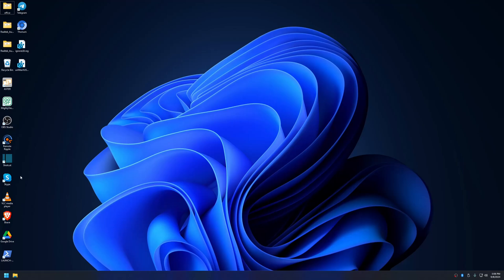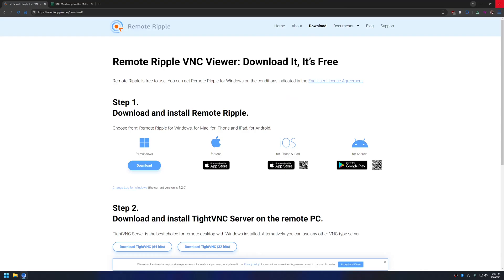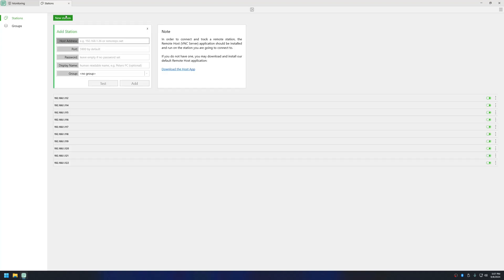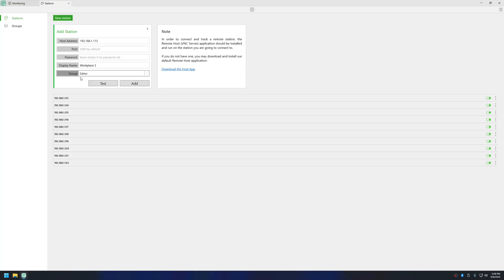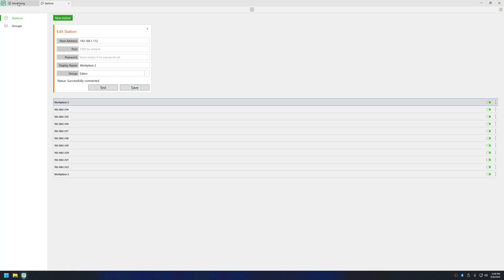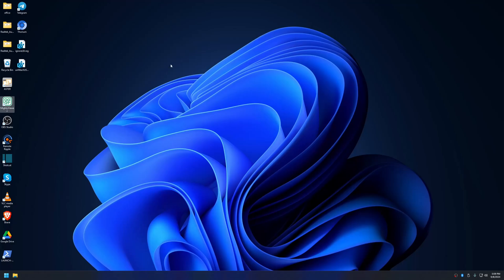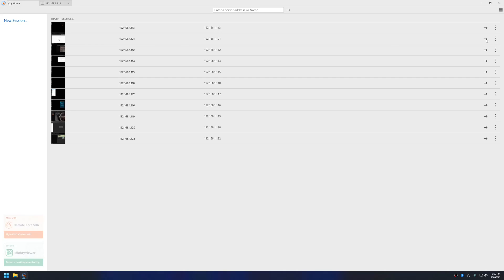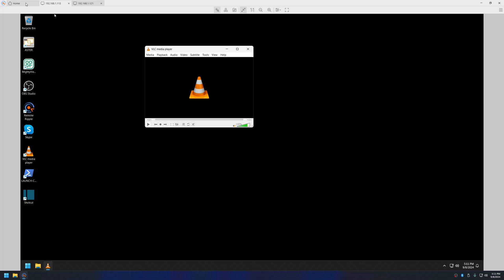How to remote monitor and control multiple ASTER workplaces part 1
In this video, I will show you how you can remote monitor or control multiple ASTER workplaces easily. This is achieved using Mighty Viewer for monitoring and Remote Ripple for remote controlling the workplaces.